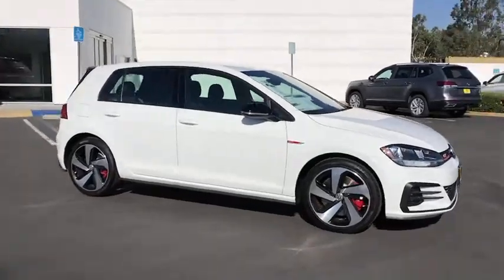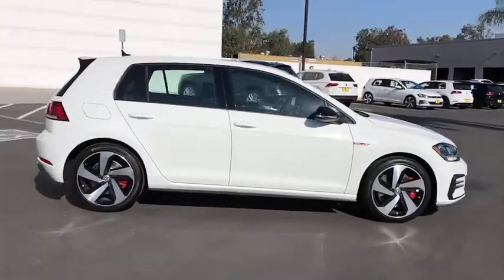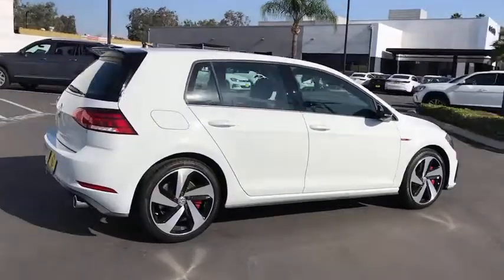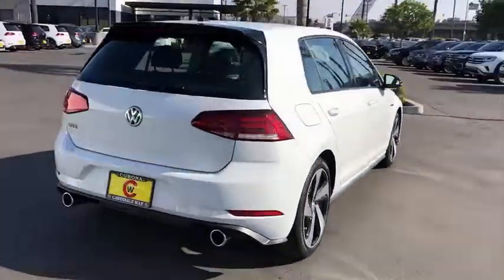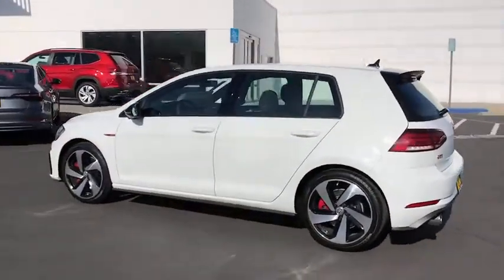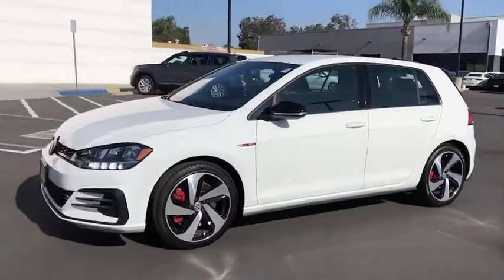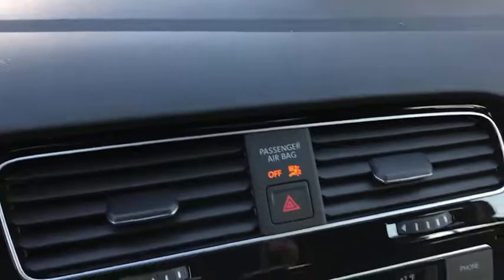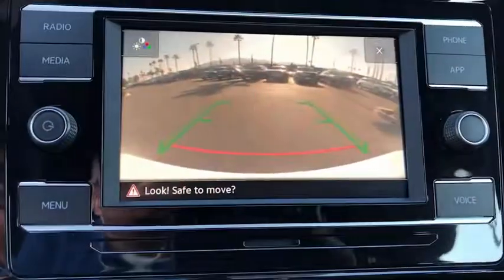2021 Volkswagen Golf GTI Riverside, Temecula, Loma Linda, Orange County, Corona, CA V9784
Pure White New 2021 Volkswagen Golf GTI available in Corona, California at Cardinale Way VW Corona. Servicing the Riverside, Temecula, Loma Linda, Orange County,  CA.

Pure White 2021 Volkswagen Golf GTI 2.0T S FWD 6-Speed Manual 2.0L TSI DOHCbrbr23/30 City/Highway MPG